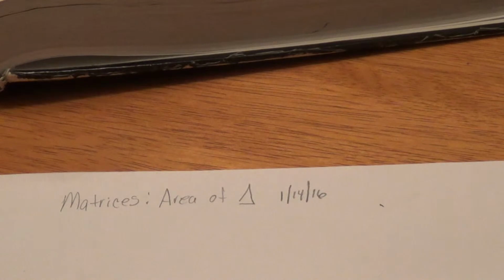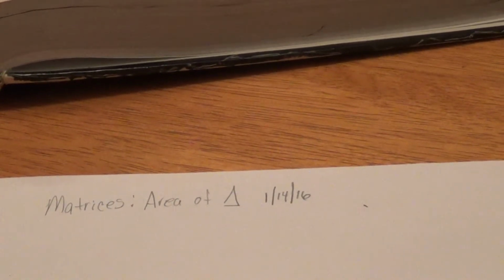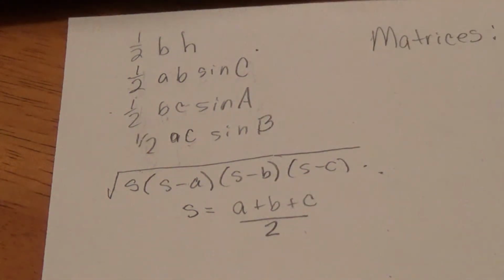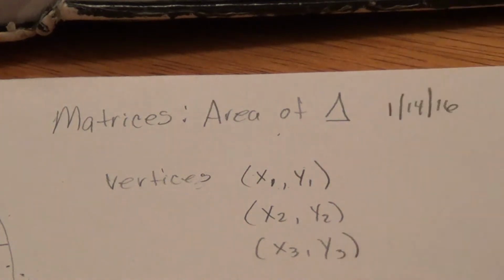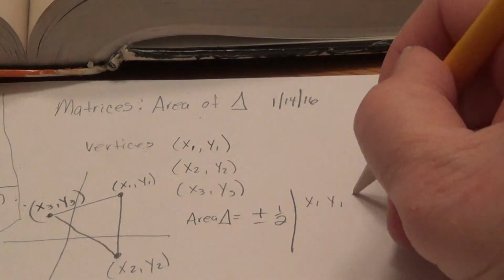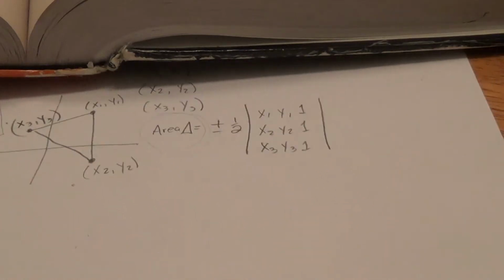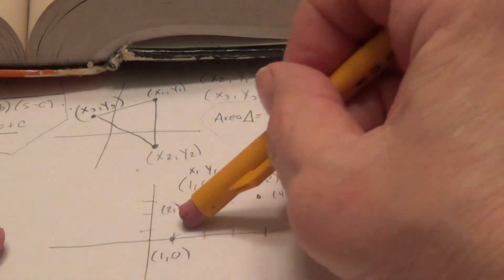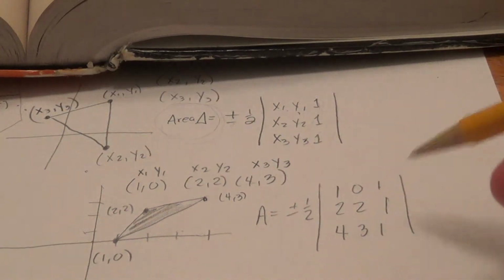PreCalc 1/14/16 Part 1 of 1